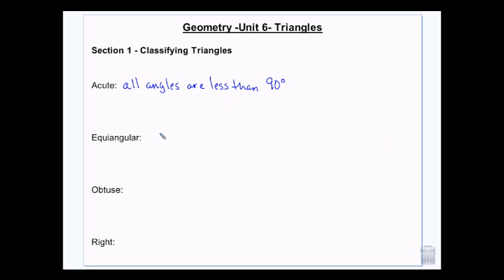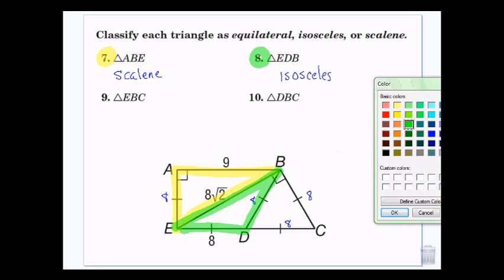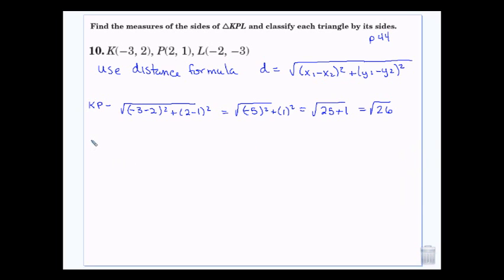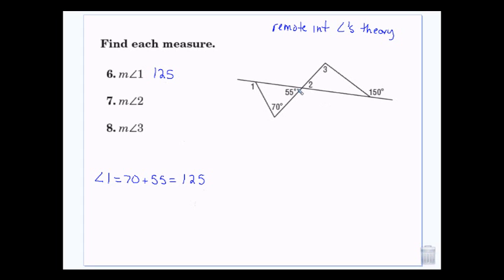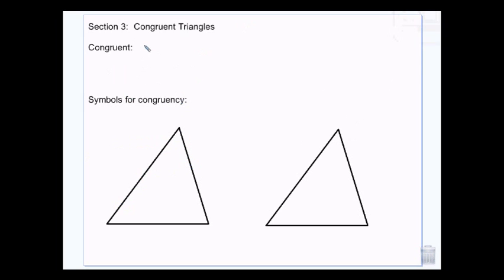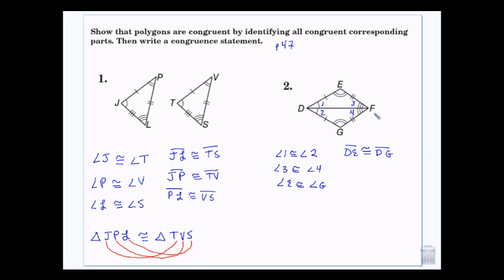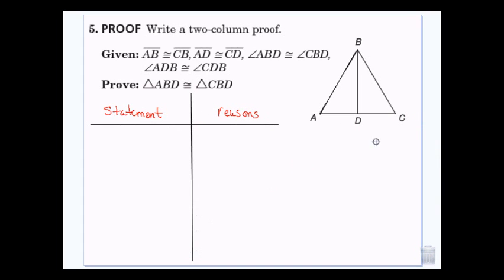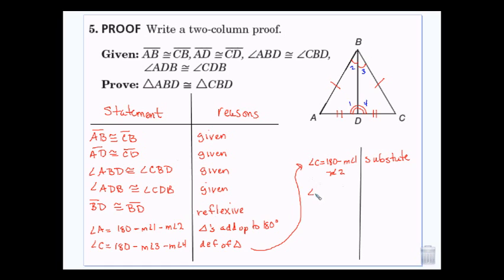Geomerty- Triangle Identification and Congruency - 11-19-13